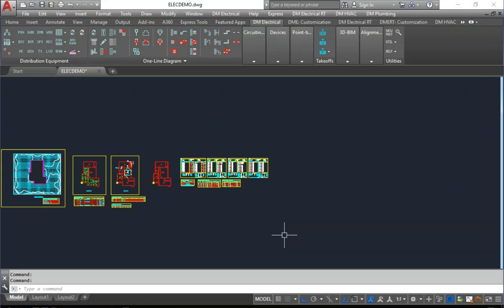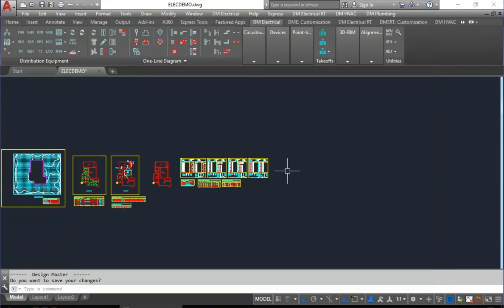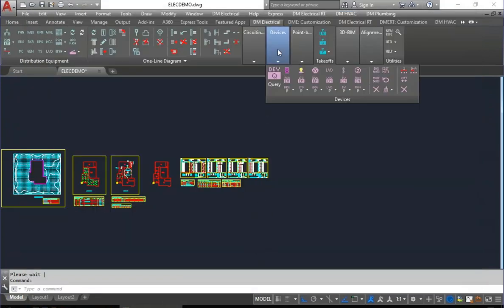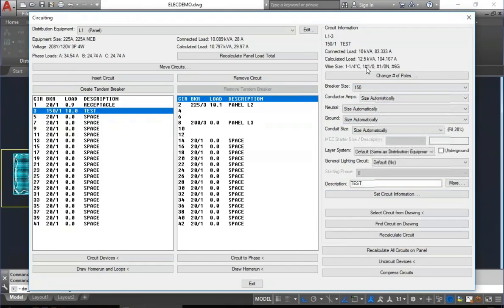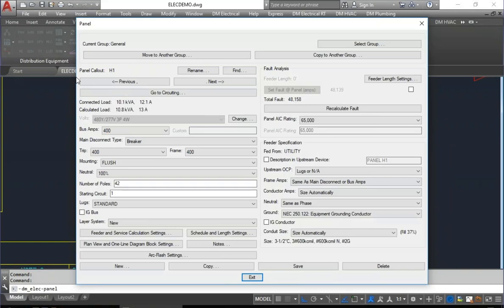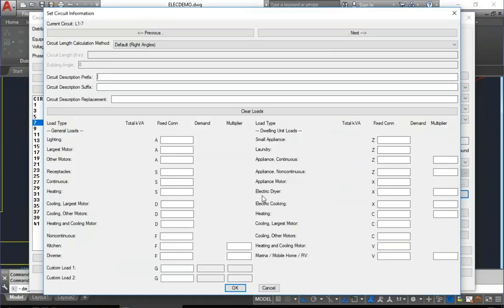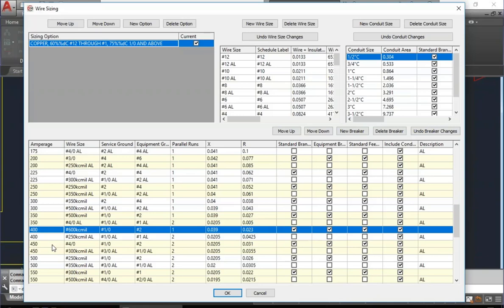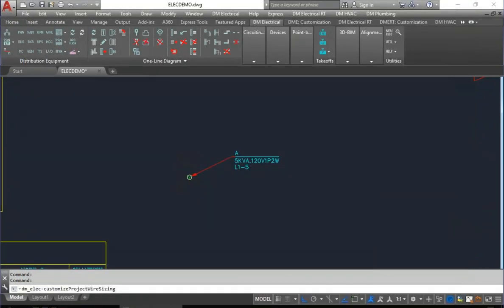Design Master Electrical for AutoCAD: Wire Sizing (11/15/2018)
How wire sizing works in Design Master Electrical.
Additional online training information:
00:00 Intro
00:53 Setting how feeders are sized
02:13 Setting how branch circuits are sized
03:41 Sizing branch circuits for equipment connections
    06:40 Sizing ground wires
09:21 The *Wire Sizing* customization command